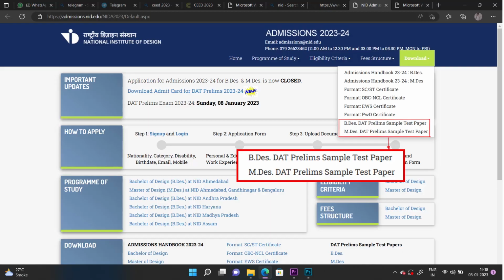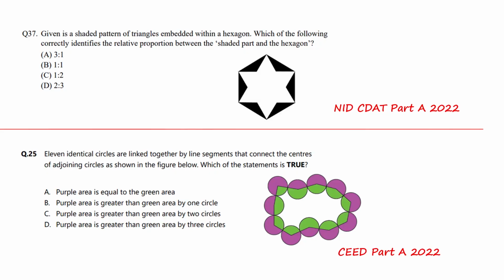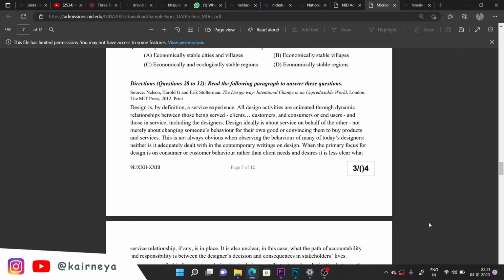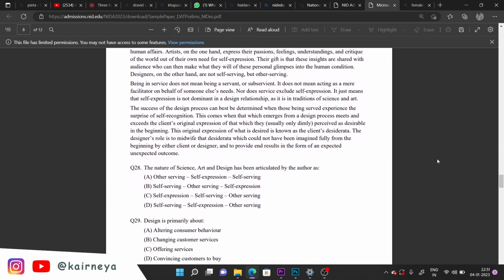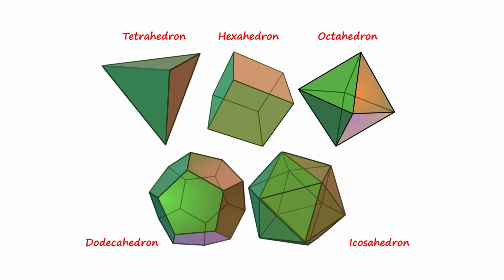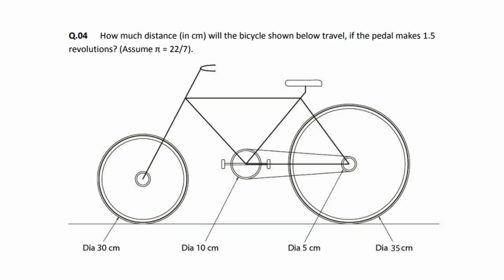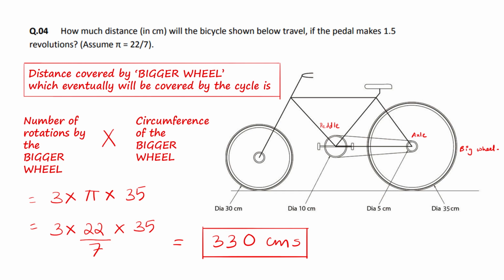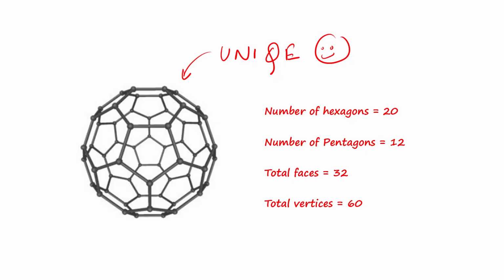Approach towards CEED & NID part 'A' & part 'B' | CEED AIR 1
Design Exams demand a hell lot of mental control and for that what all should be done beforehand is what I am trying to do.
link for the question papers and sketches